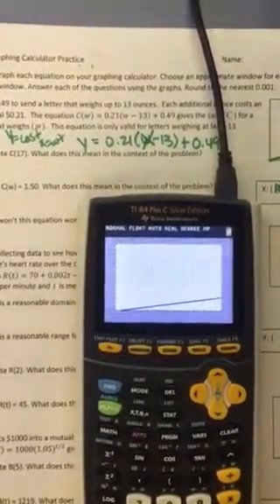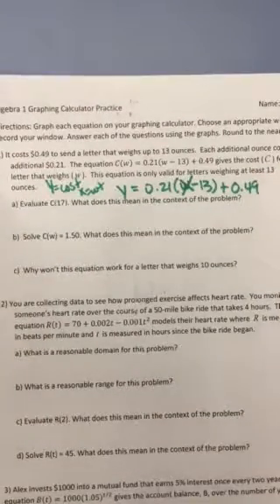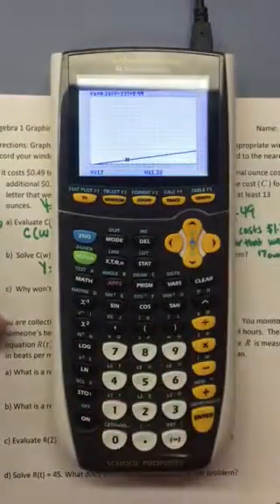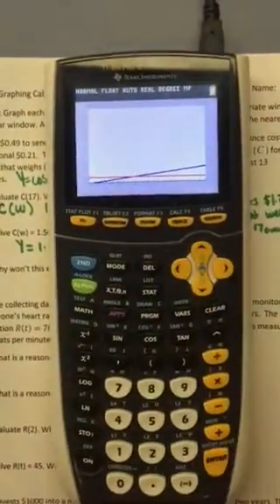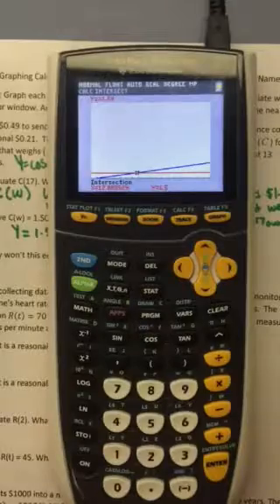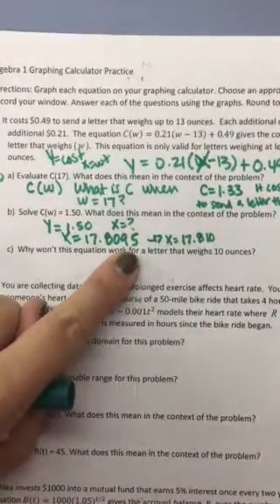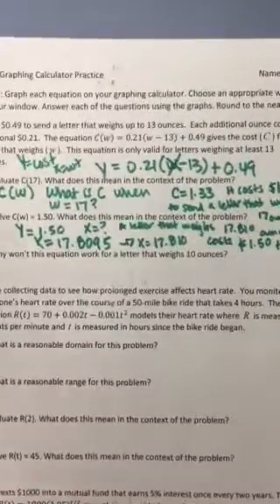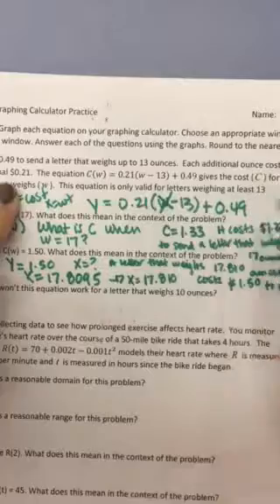Alg 1 graphing calc practice prob 1 part 2